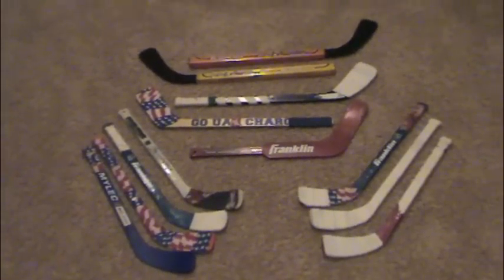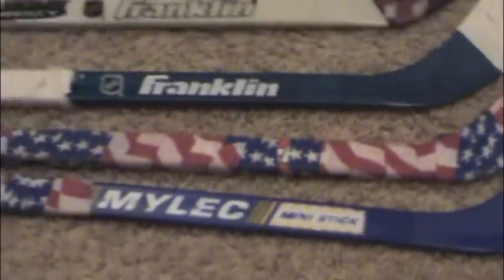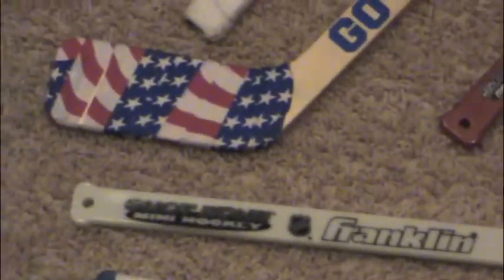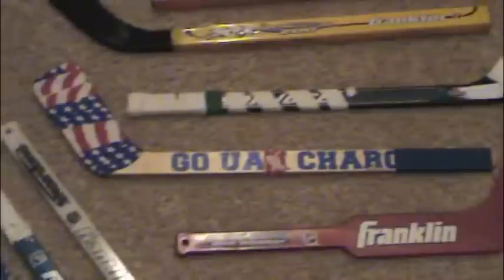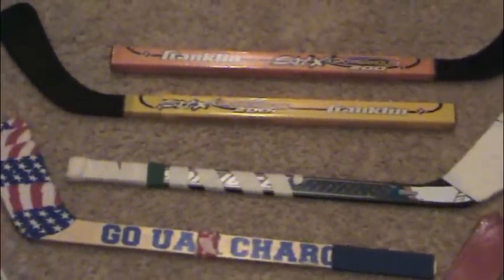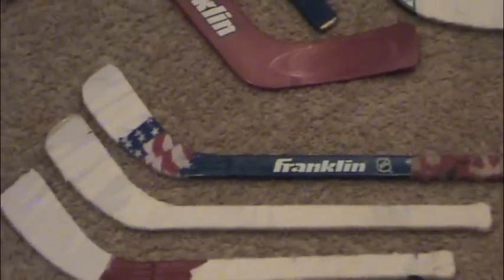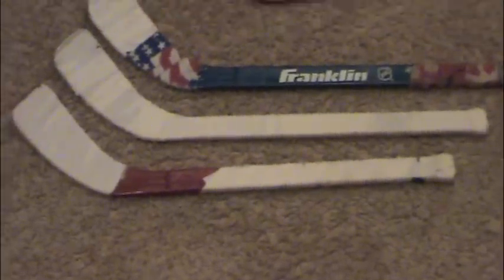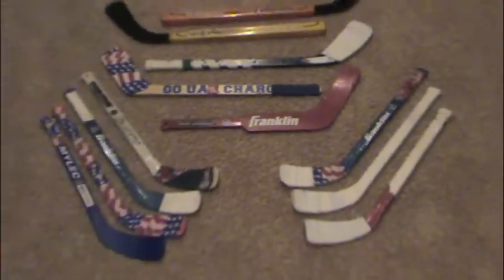Mini Hockey Stick Collection